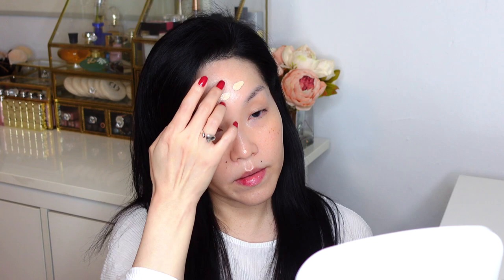Guerlain Fly To The Stars Collection | Makeup Look & Swatches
*Guerlain Holiday 2022 Fly To The Stars Collection